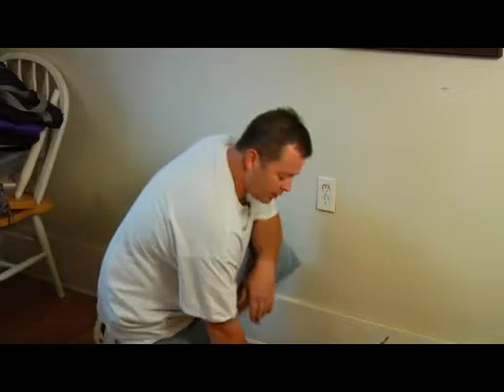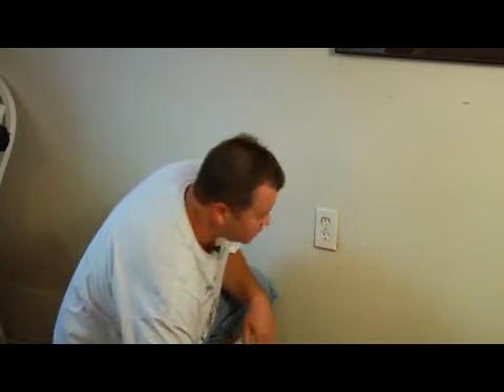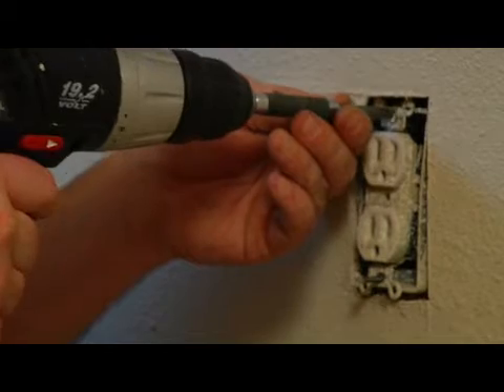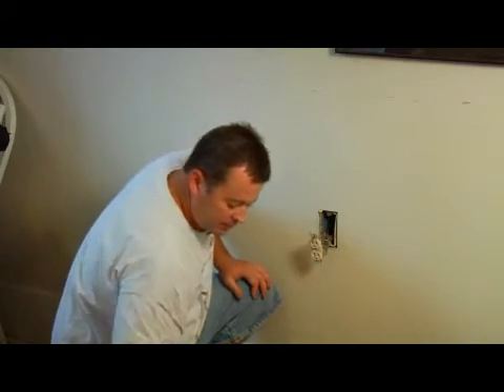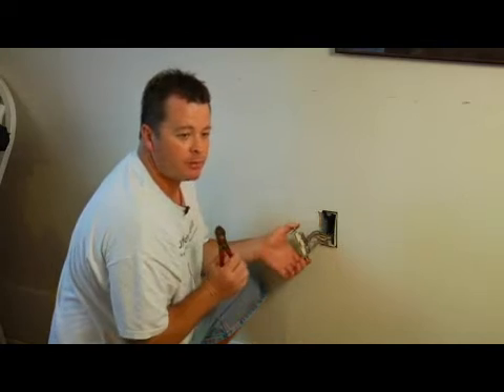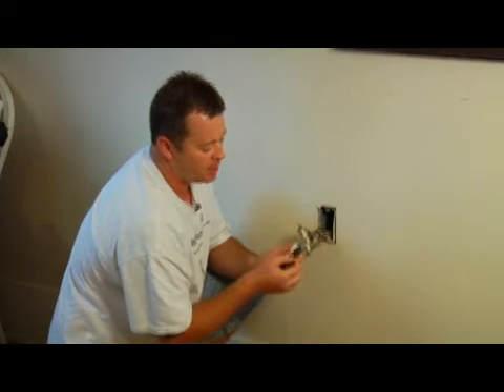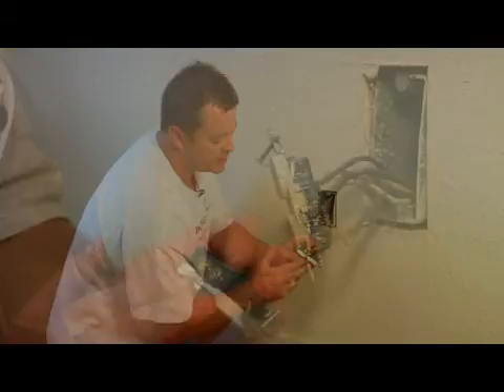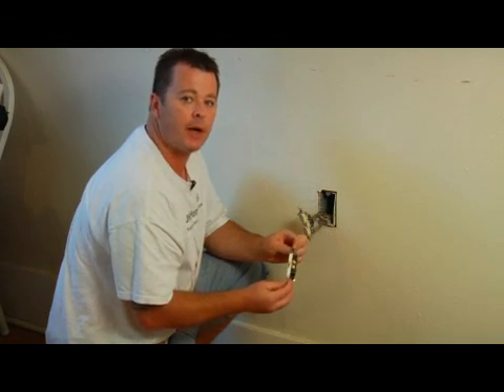Electrical & Plumbing Repairs : How to Replace an Electrical Outlet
Before replacing an electrical outlet, cut off the power supply to the plug. Replace an electrical outlet with tips from a certified HVAC tech and plumber in this free video on electrical repairs.

Bio: James Drew is the owner and president of JNC Home Repair in Austin, Tx. Drew is an HVAC certified tech with over two decades experience in plumbing, masonry, and carpentry.